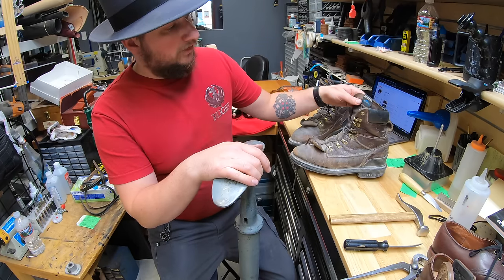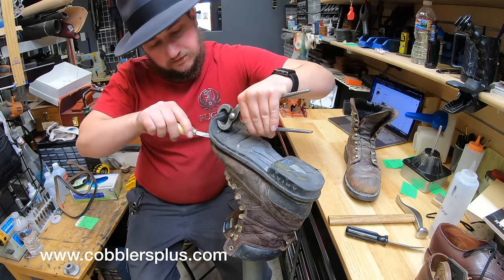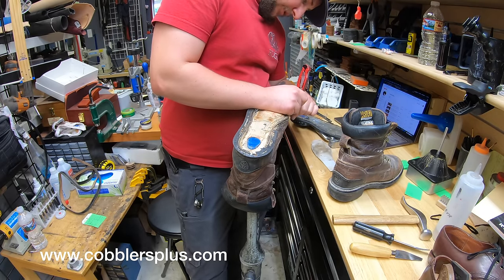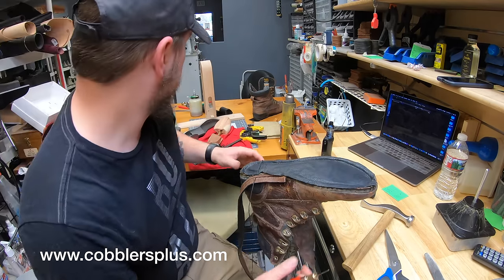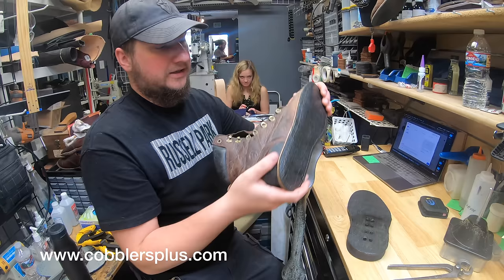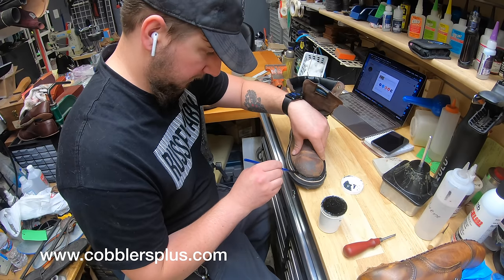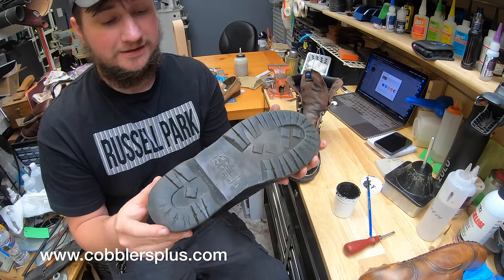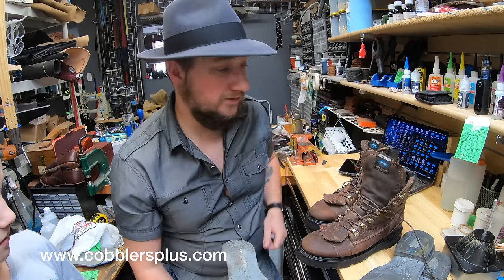Work Boot Repair: Ariat recrafted with double sole setup using both Vibram Cristy 4014 & 1276 Sierra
Finally a Ariat Resole video but this isn't just any resole the is a full blown re-craft, rebuild and upgrade.
These Ariats get a full Swedish wash, conditioning with Bick4, New Storm Welt, and our famous Vibram Double Soles as well to top it off with a Saphir Conditioning and some leather upper repairs.